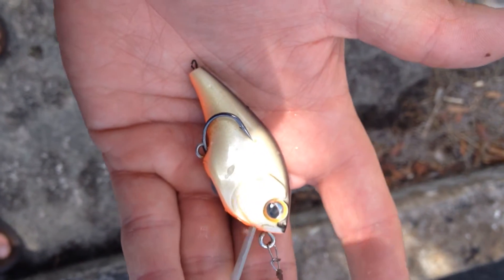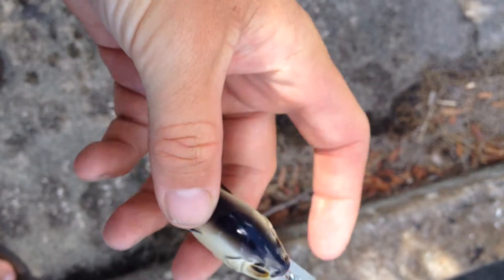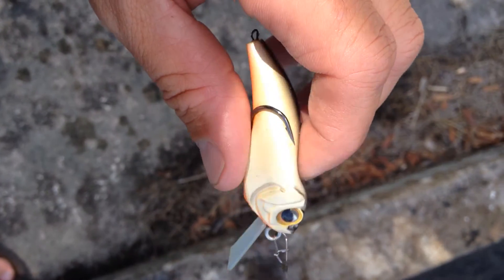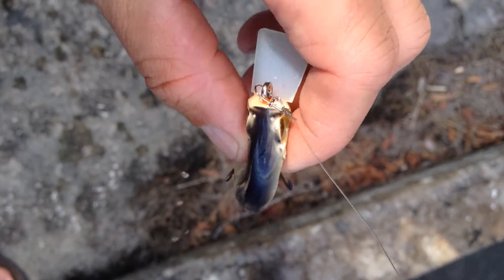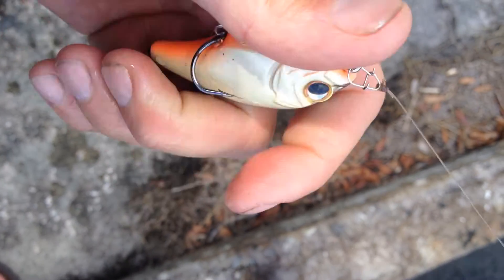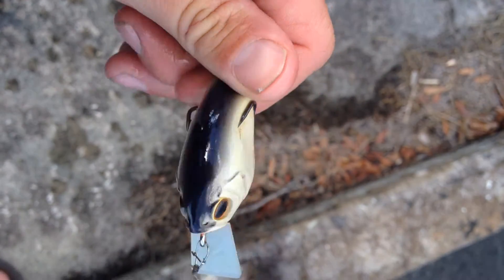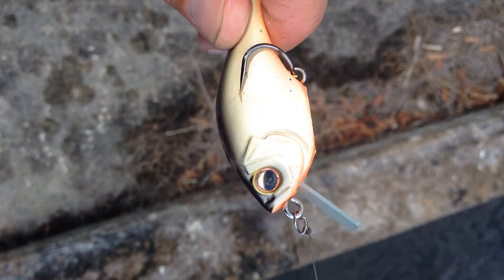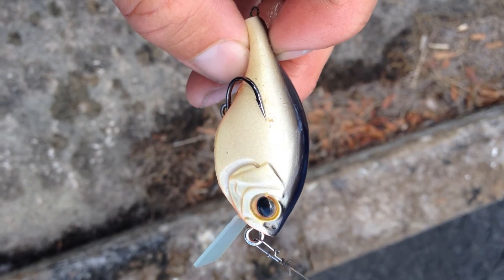Kahara KJ Crank